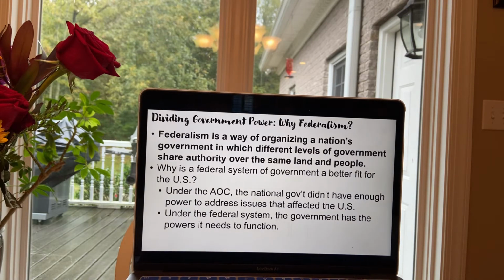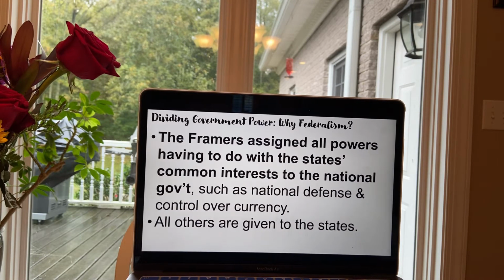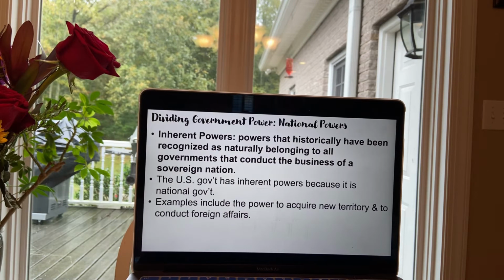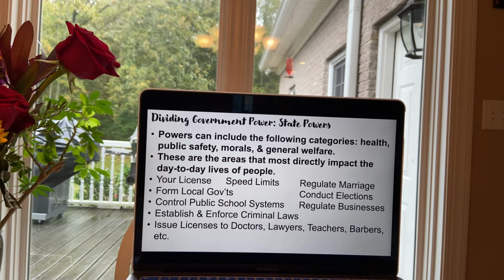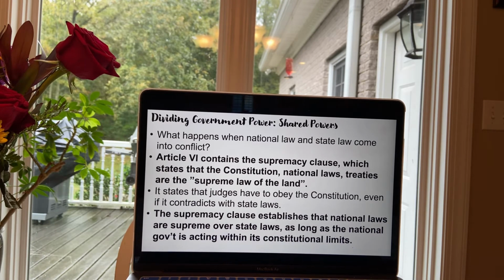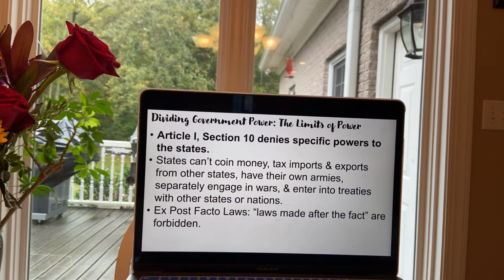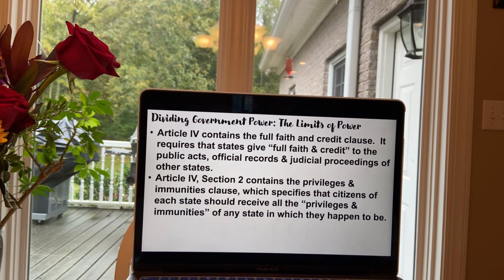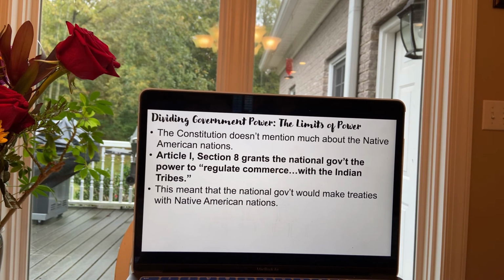Federalism: Dividing Power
In this video, I discuss Federalism and the way that we divide power in the United States between the National and state governments.